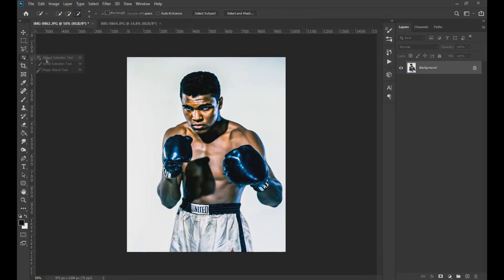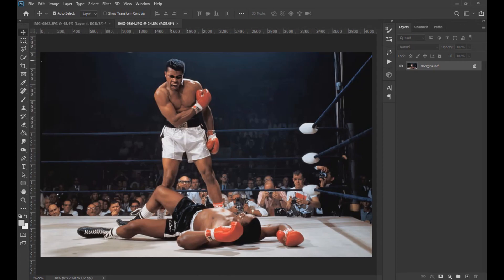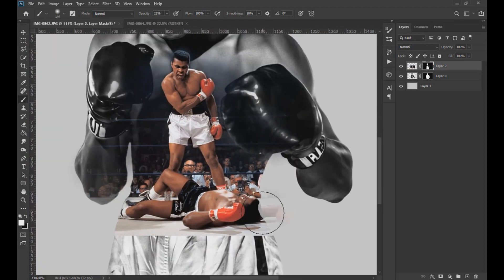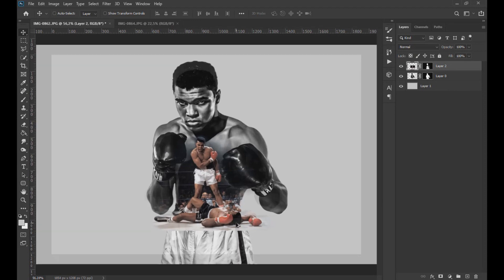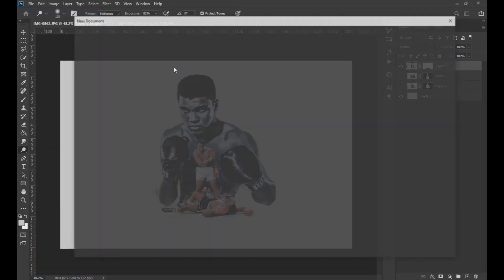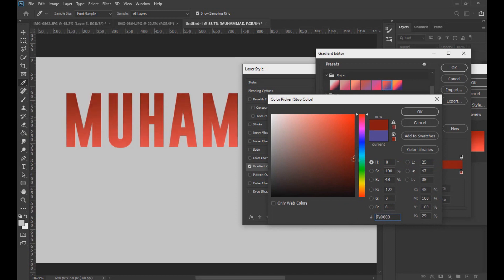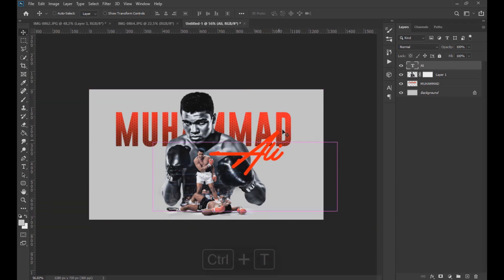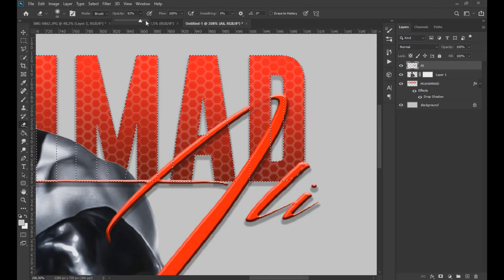Double Exposure Photoshop cc 2020 Tutorial | Letter Portrait Photoshop 2020